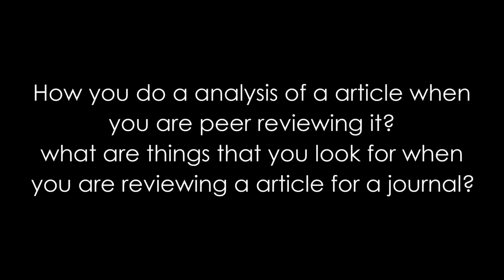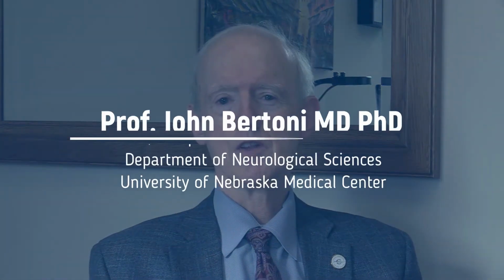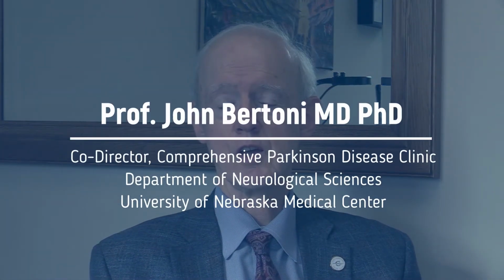Analysis of a article when you are peer reviewing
How you do a analysis of a article when you are peer reviewing it ? what are things that you look for when you are reviewing a article for a journal?

Dr Danish Bhatti MD
Co-Director Comprehensive Multidisciplinary Parkinson Disease Clinic, Nebraska Medicine
Director International Neurology Program
University of Nebraska Medical Center

Prof John Bertoni MD Ph.D. FAAN

In this video Prof John Bertoni is explaning that how you do a analysis of a article when you are peer reviewing it ? what are things that you look for when you are reviewing a article for a journal?